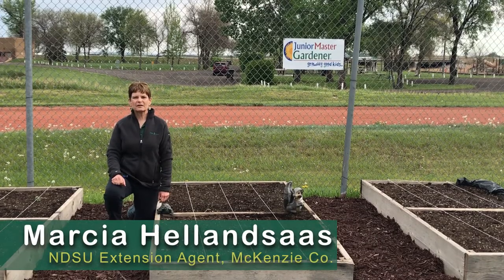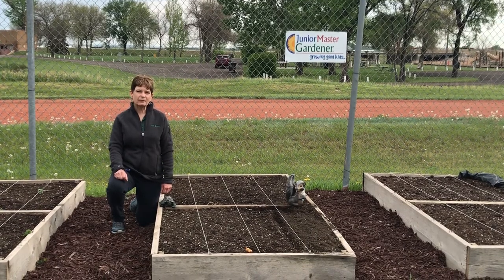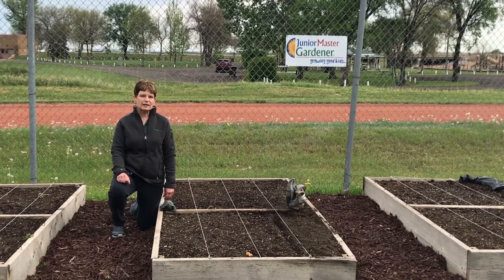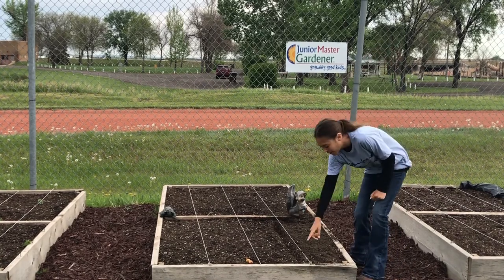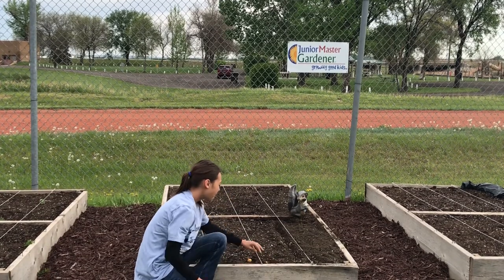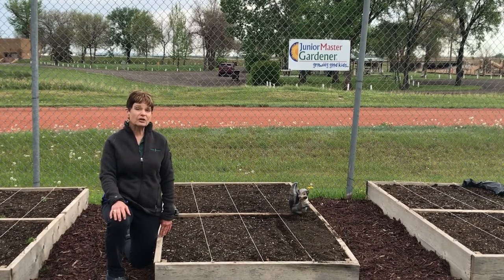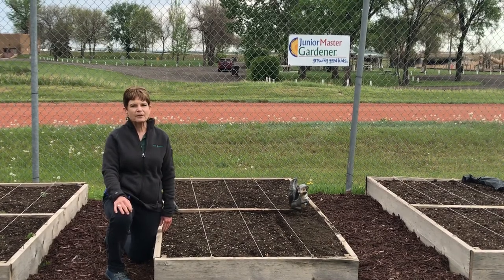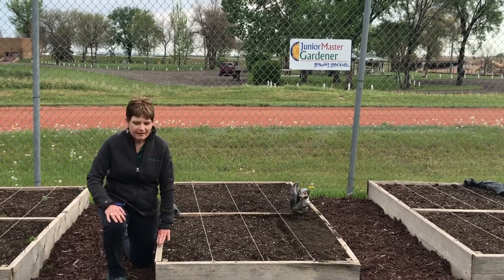Square Foot Gardening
Square Foot Gardening is a solid gardening method for any home gardener, especially beginners and people who are short on space.  The McKenzie County Junior Master Gardener Program utilizes nine 8 X 4 raised beds to plant a variety of garden vegetables and flowers.